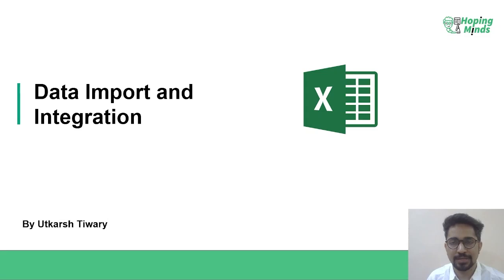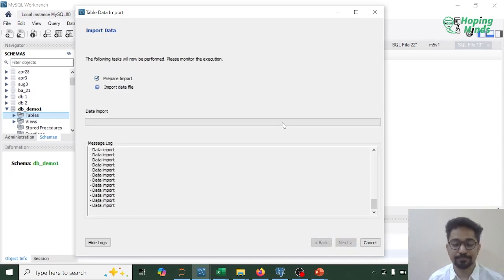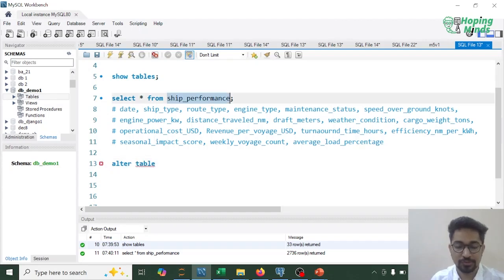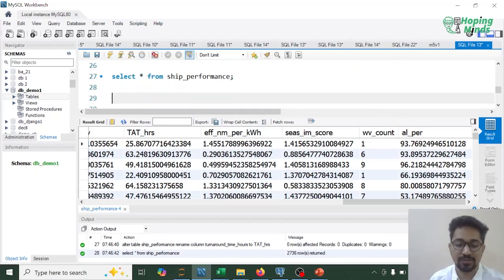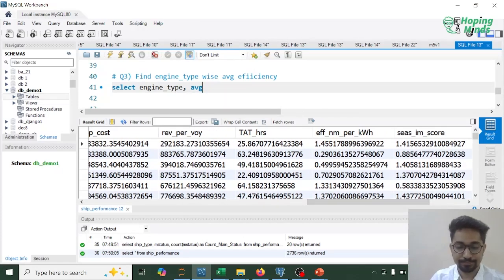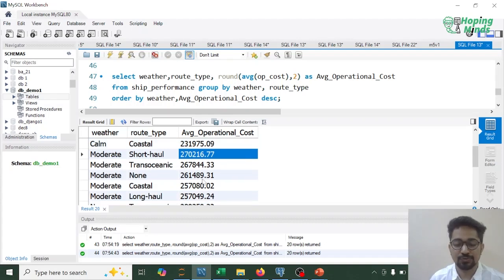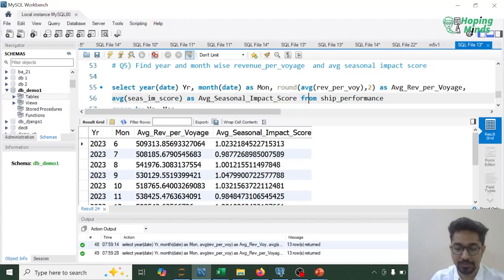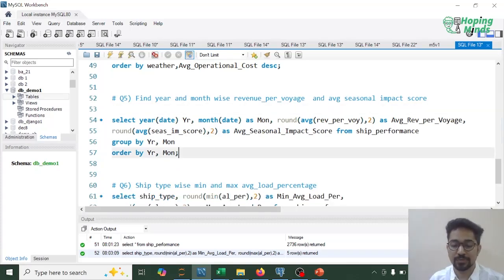5.2 Connecting Excel to MySQL